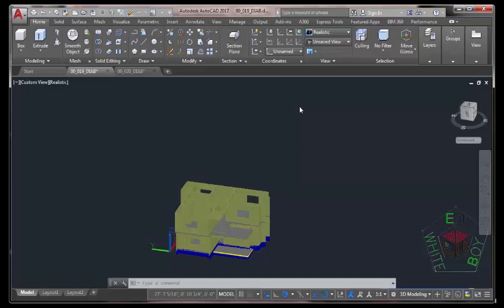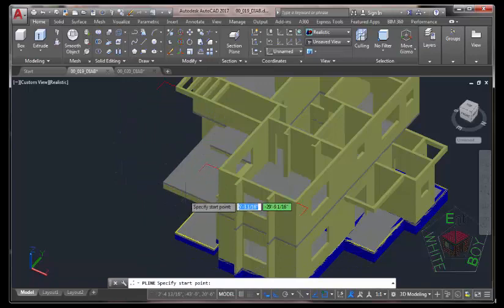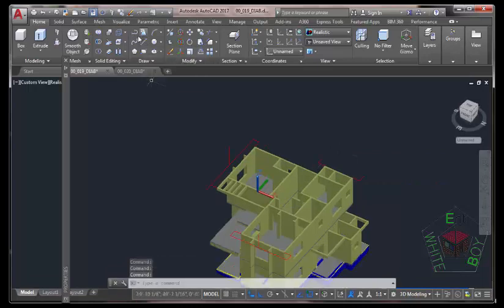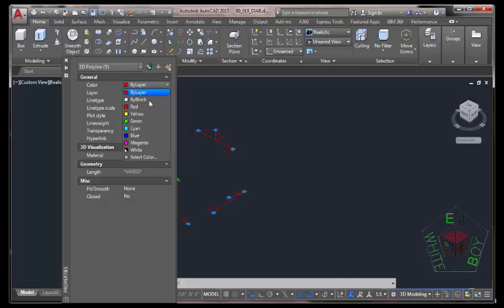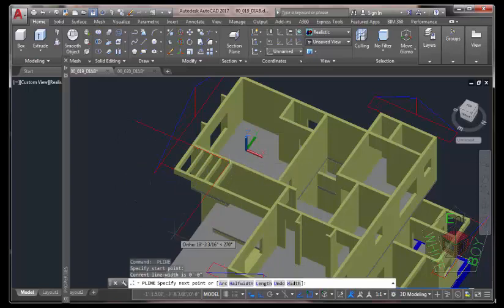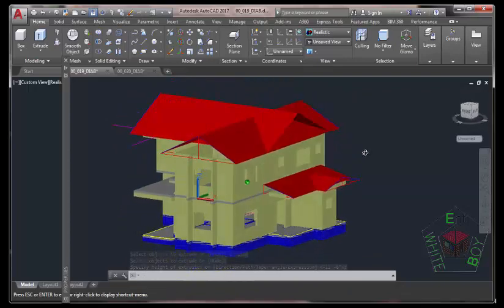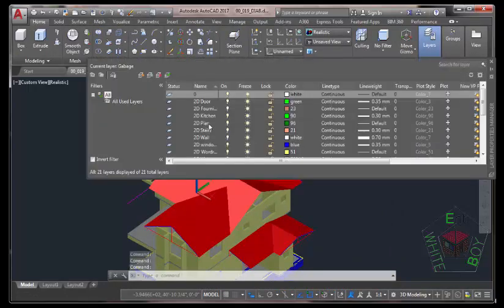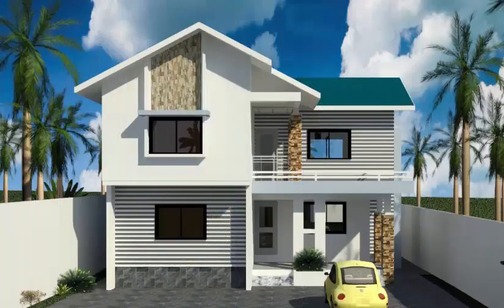00 022 DIAB Creating a Roof